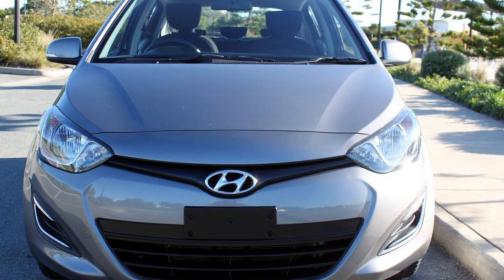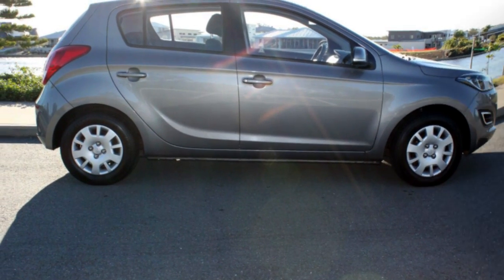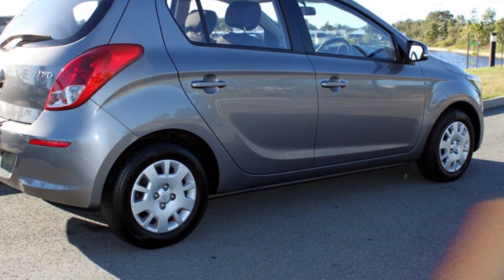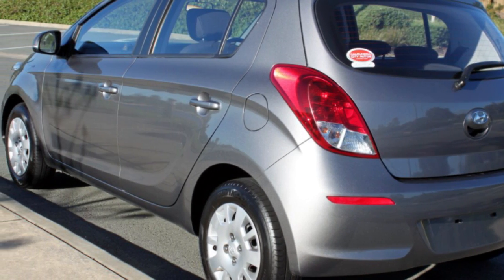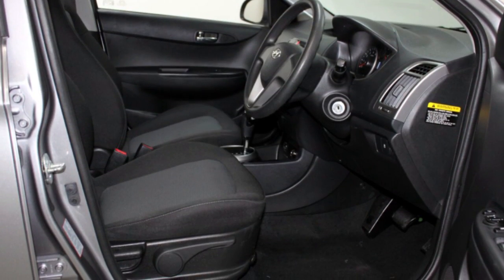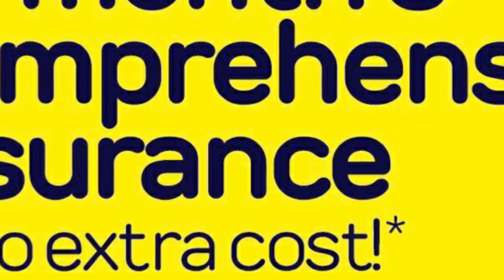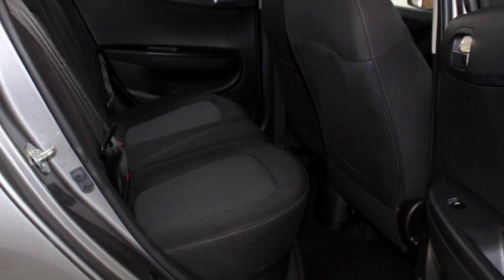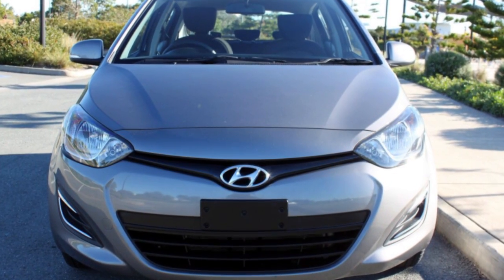2014 Hyundai i20 PB MY14 Active Grey 4 Speed Automatic Hatchback